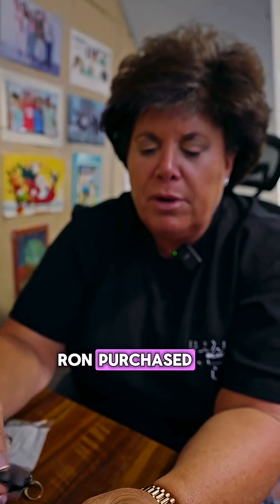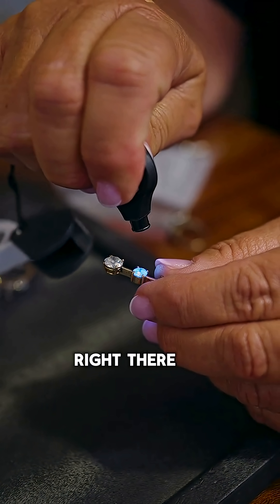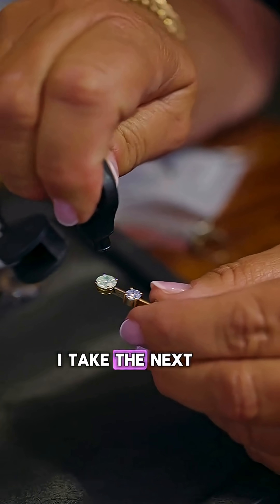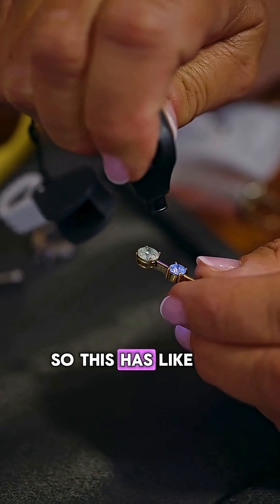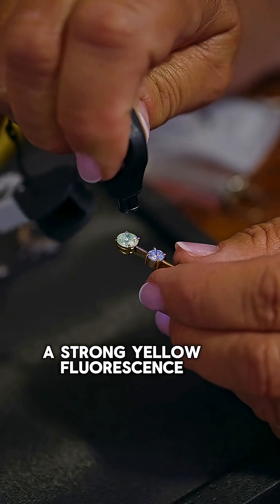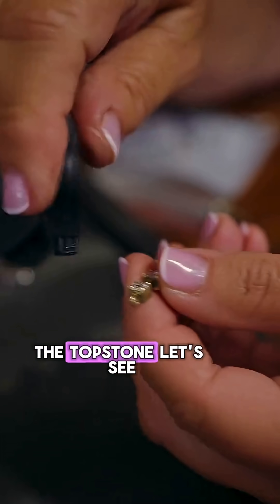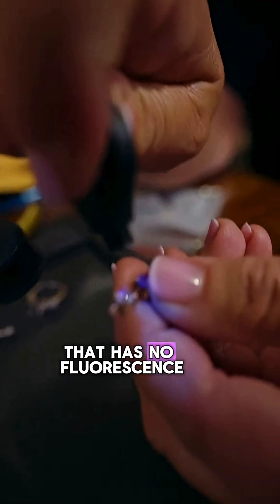UV “Ultraviolet Light” helps you see if there's FLUORSCENCE IN A DIAMOND…